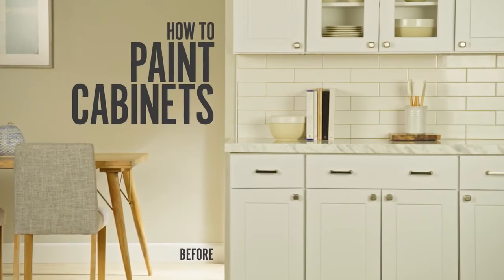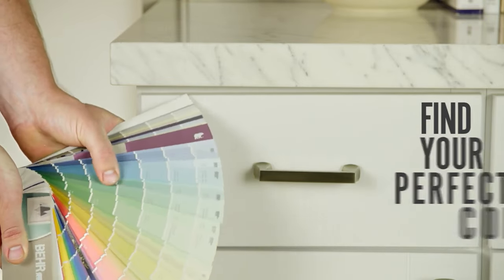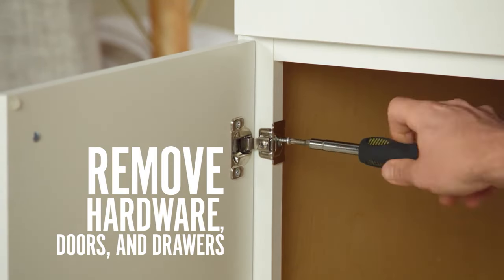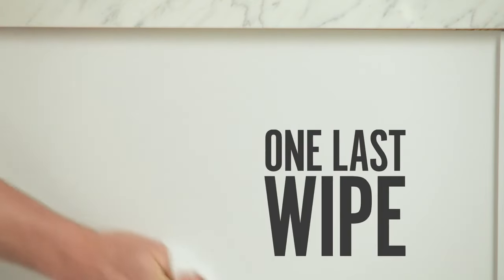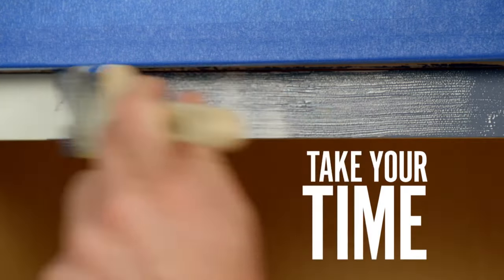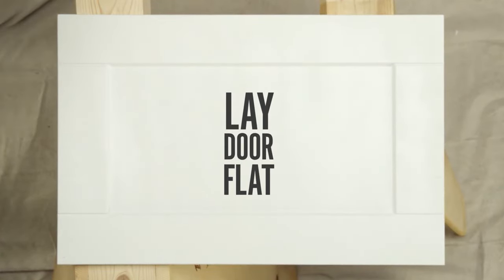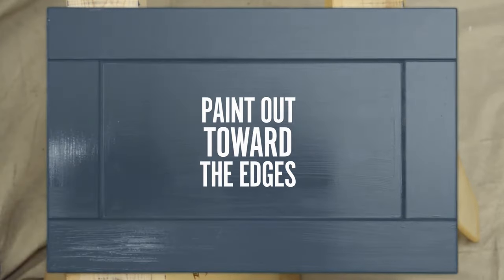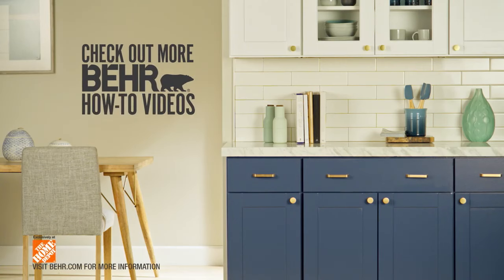BEHR® Paint | How to Paint Kitchen Cabinets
Give your kitchen a fresh new look by painting your cabinets. Learn how to do the job like a professional with these simple steps.

Featured color: English Channel PPU14-19